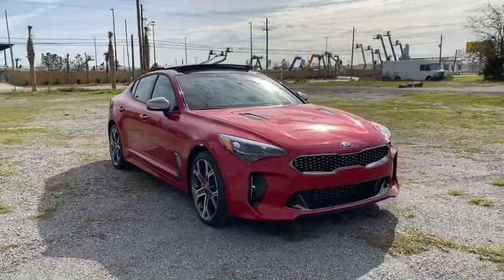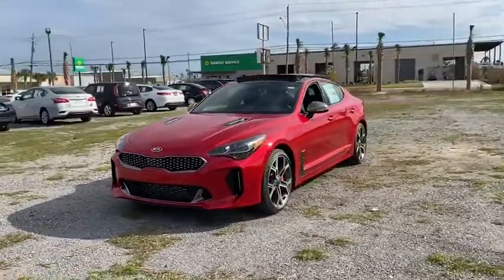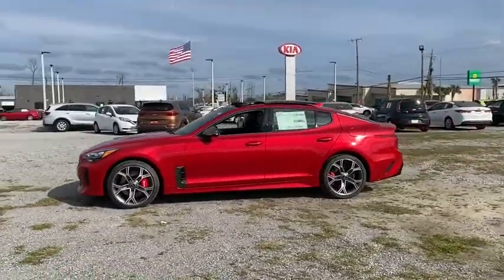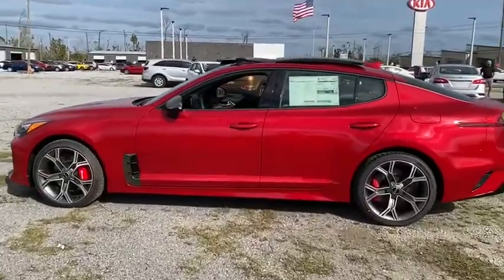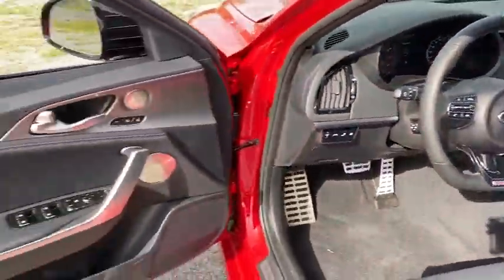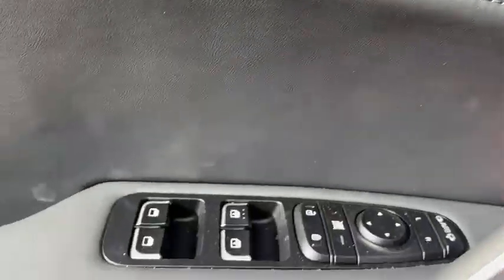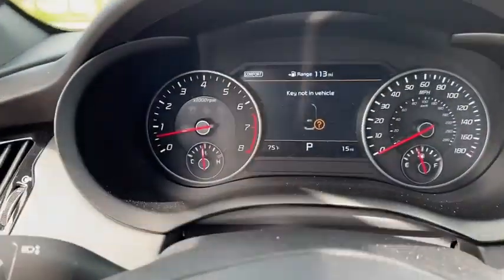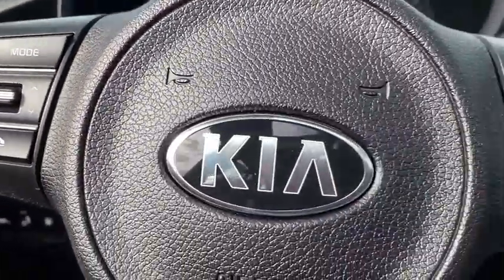2020 Kia Stinger Panama City, Lynn Haven, Fort Walton, Port St. Joe, Marianna, FL 79364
HiChroma Red New 2020 Kia Stinger available in Panama City, Florida at Bill Byrd Kia. Servicing the Lynn Haven, Fort Walton, Port St. Joe, Marianna, FL area.